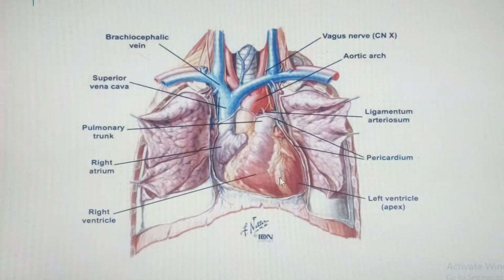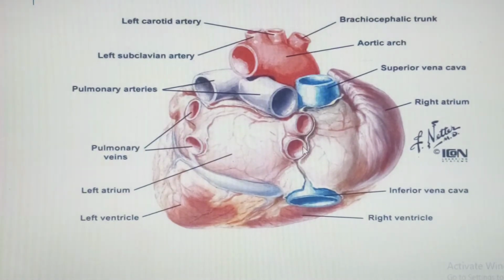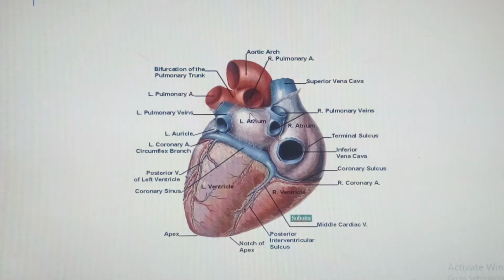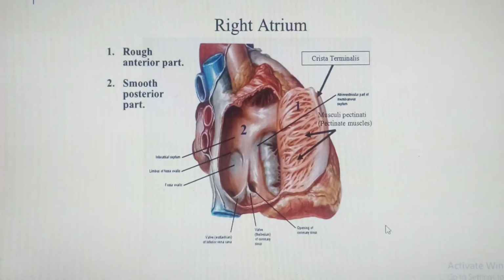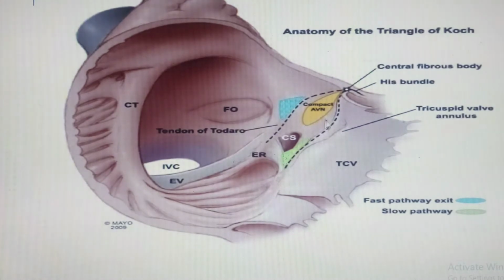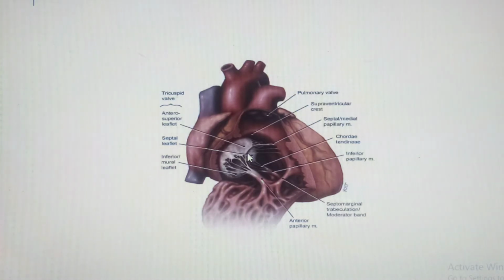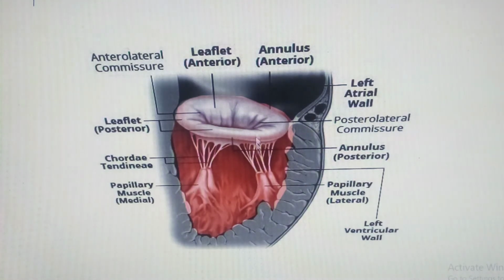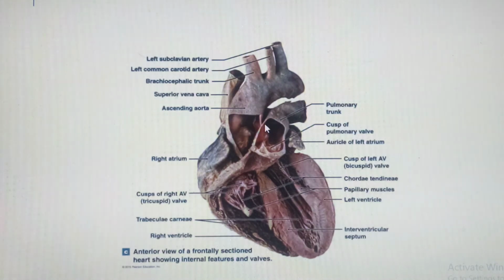TNA with DO - The Human Heart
Link to the Mediastinum